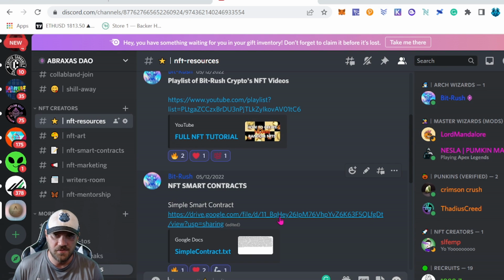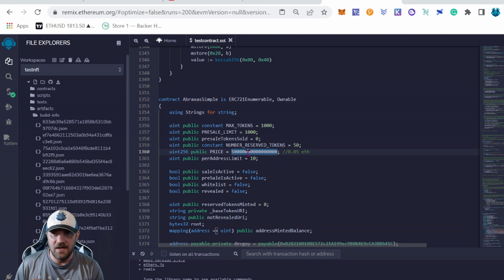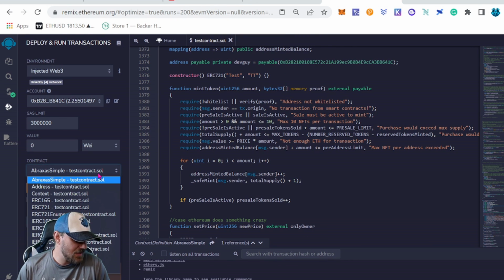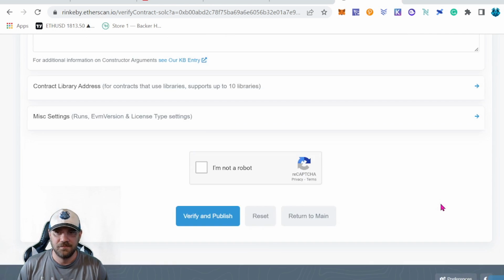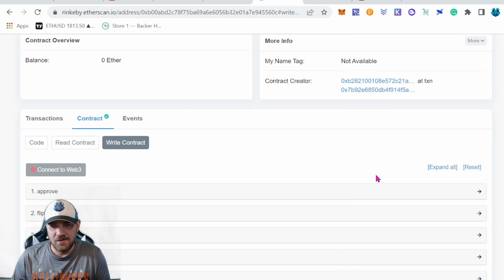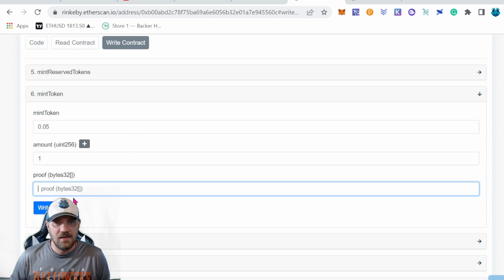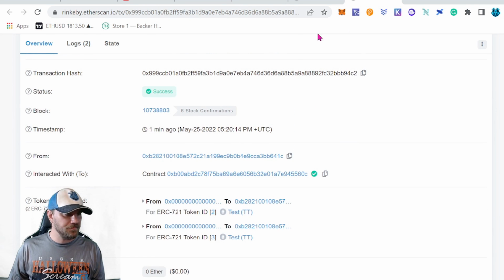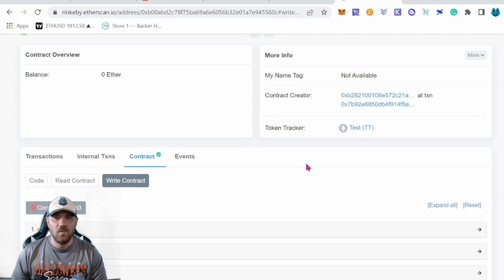How to Deploy a NFT Smart Contract with Merkle Root on Ethereum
In this video tutorial I will show you how to use our free Ethereum smart contract to launch your very own NFT collection with a Merkle Root whitelist. Part 1 of 3.

🎓 Learn more about Blockchain Technology in my Introduction to Cryptocurrency Masterclass

💸 Tips Appreciated!!!
ETH - 0x4f6Cb155B513c6b917Beab345a01be235a2DB28E

💬 Telegram & Twitter : @defibrainz
Time Stamps

0:00 Intro
0:09 Welcome
1:14 ABRAXAS DAO
1:37 NFT Resources on Discord (Smart Contracts)
2:27 Link to Simple Smart Contract
2:44 Creating Test Contract
6:38 Solidity Compiler
7:25 Test on Rinkeby Network
8:27 Deploy on Test Network
10:27 Verify and Publish Contract
13:54 Setting URI
14:55 Setting Merkel Root
17:50 Turning on Whitelist PreSale
19:05 Minting Test Tokens
23:30 Turning on Main Sale
24:55 Withdrawing Funds
26:30 Outro